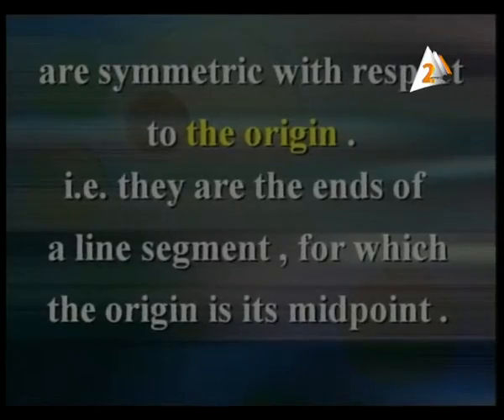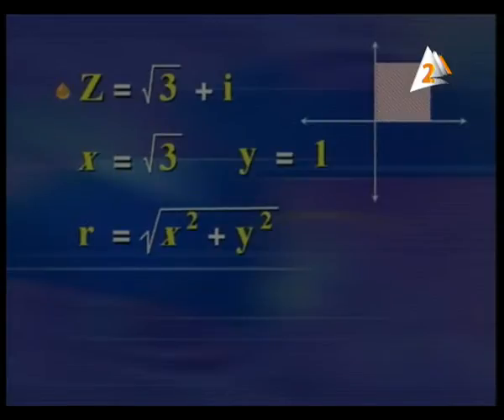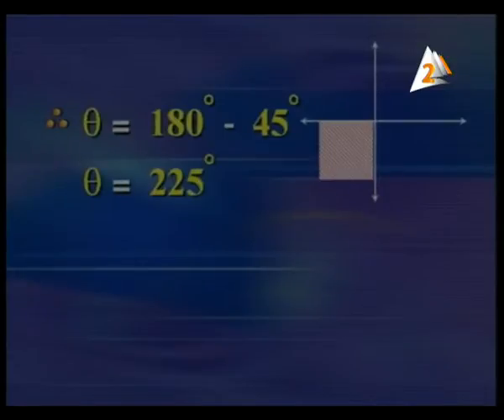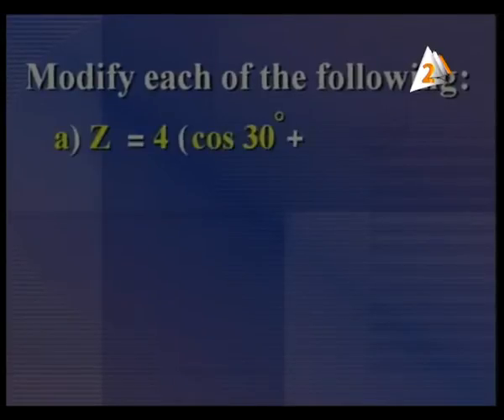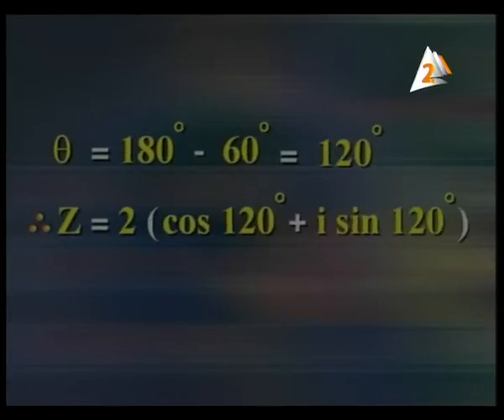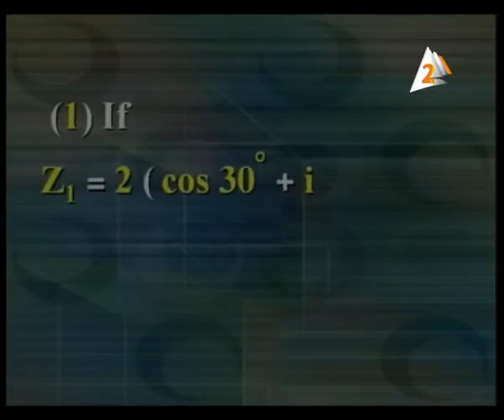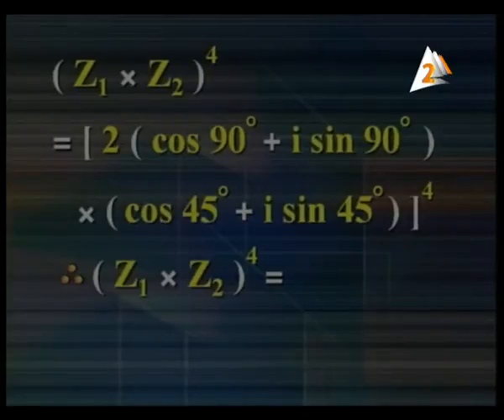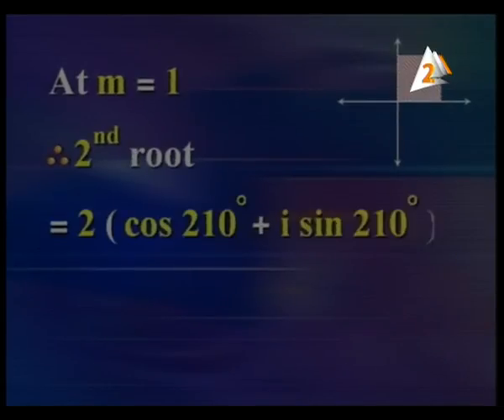22-12-2015 رياضة لغات للثانوية العامة التليفزيون المصري